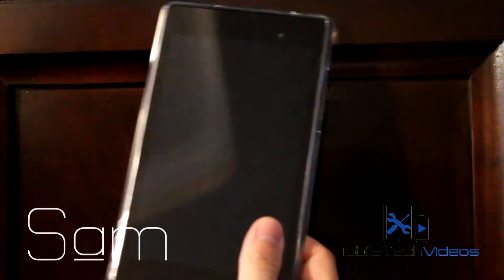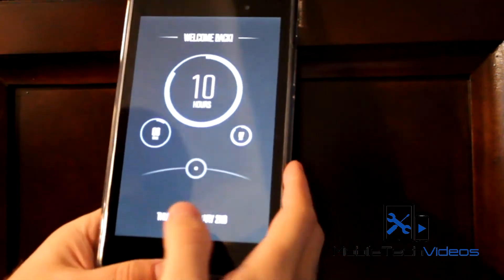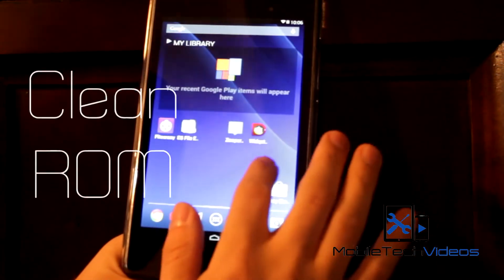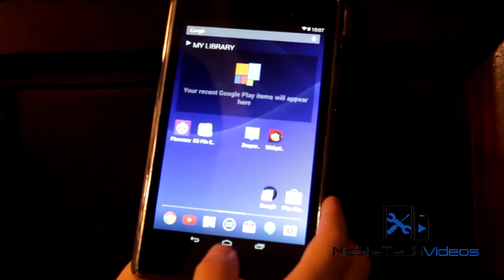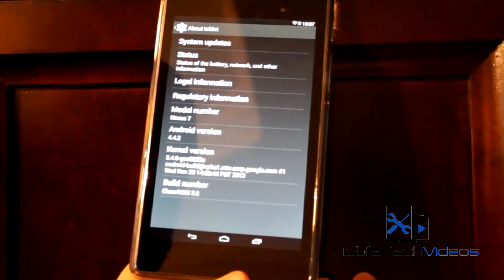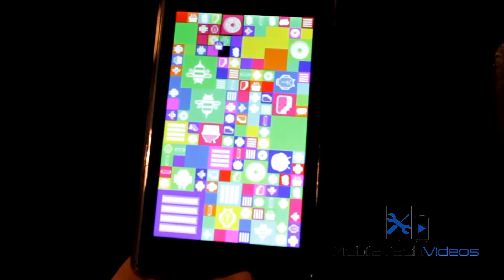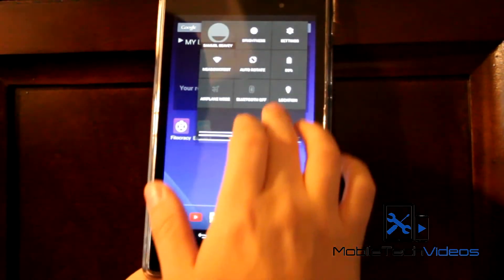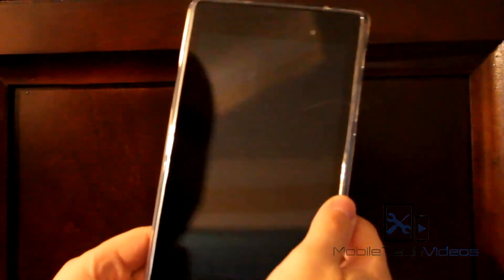Nexus 7 2013 ROMS in a FLASH (Clean Rom)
Yet another fabulous incarnation of the ever popular Clean ROM!  This time rockin' KitKat on the new Nexus 7!